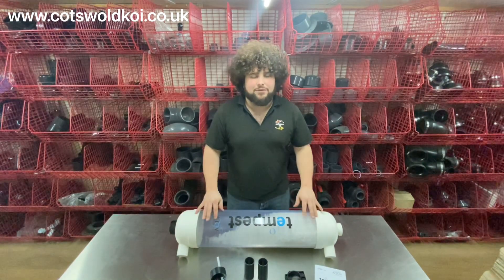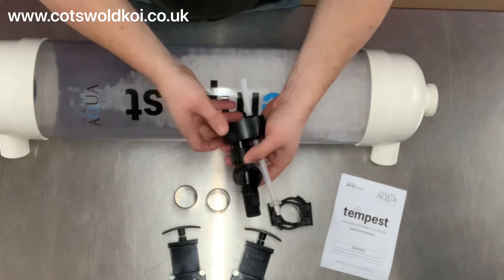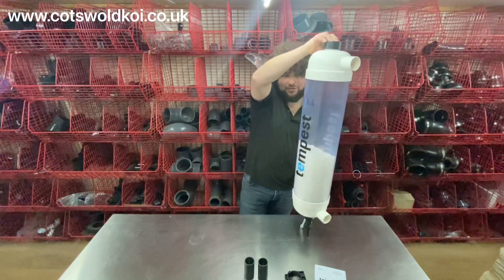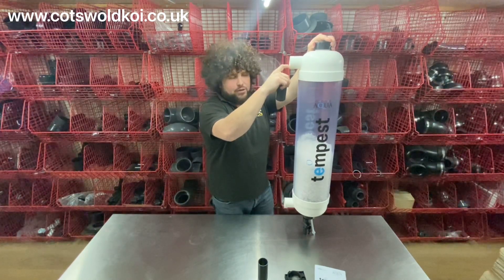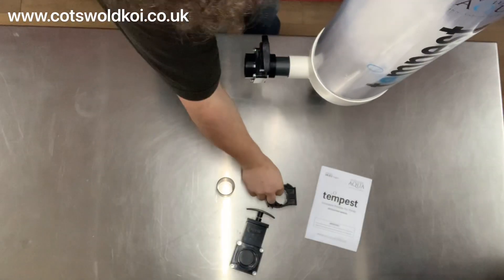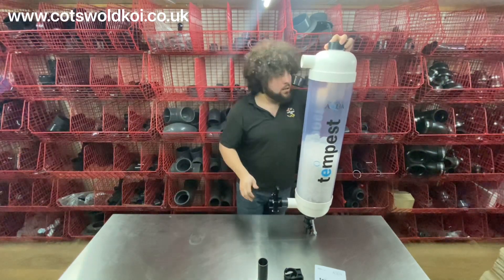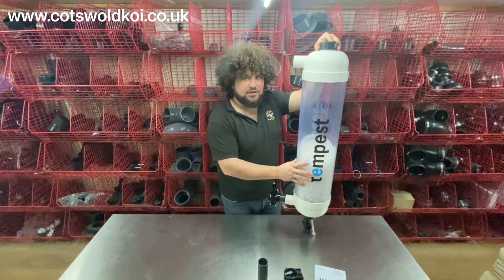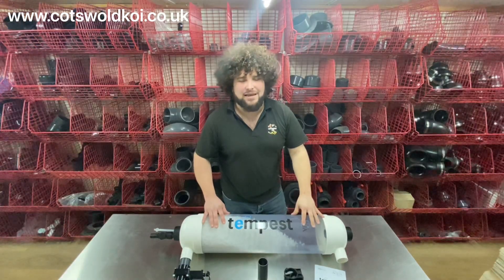Evolution Aqua Tempest Filter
The Tempest Filter is an innovative polishing system for ponds that will help to deliver crystal clear, healthy water. Designed to be used in conjunction with most filtration systems, the Tempest offers additional mechanical and biological filtration. The Evolution Aqua Tempest Filter can also be used on quarantine systems or as a standalone filter on smaller ponds.

The Evolution Aqua Tempest Pond Filter is easy to install and is simple and quick to clean, by way of a unique, patent pending air syphon design. During the cleaning process, air is drawn into the filter as it empties which causes the water to agitate, effectively cleaning the K+Media.

Using Evolution Aqua’s K+Media as the filter media, particles down to one micron can be filtered. Not only that, K+Media is the result of extensive research and development, moulded with minerals for faster maturation times.

E A Tempest Filters can be installed on a variety of set-ups. On larger systems that require a higher flow rate, multiple Tempest Filters can be installed in a modular system.

Water is pumped up through the Tempest Filter. The K+Media moves to the top of the filter, becoming a mechanical barrier that traps debris as it flows through the system. Waste is trapped in the K+Media until the cleaning cycle dislodges it and it gets flushed away.

With the pump turned off, slide valves closed, and waste valve open, air is drawn into the filter. As air and water mix inside the filter tube, the media starts to move chaotically, dislodging the trapped waste. Dirty water then exits the filter tube at the bottom via the waste line, leaving clean media.

K+Media – Advanced Filtration
K+Media is designed and manufactured by Evolution Aqua. This advanced media, with its innovative design and class leading surface area provides enhanced biological and mechanical filtration. As Evolution Aqua extrude the K+Media, minerals and enzymes are added to the raw material.

The result of this process, unique to Evolution Aqua, is a filtration media that not only outperforms most of its competitors due to its large protected surface area, but also answers the problem of how to speed up the time taken to mature your filter.

Ideal as a polisher to deliver crystal clear, healthy water
Designed to be used in conjunction with most filtration systems
Can also be used as standalone filter on smaller ponds
Quick and easy to clean – patent pending air syphon design
Uses K+Media as mechanical and biological filtration media
Traps particles down to one micron
Easy to install
Low maintenance
2 year guarantee
Specifications

Dimensions (L x W x H) 1100 x 350 x 200 mm
Filter Volume 25 l
Inlet Connection 1½”
Outlet Connection 1½”
Waste Discharge Connection 1″
Recommended Flow Rate 5,000 lph
Max. Flow Rate 7,500 lph
K+ Media Supplied 7 l
Guarantee 2 Years